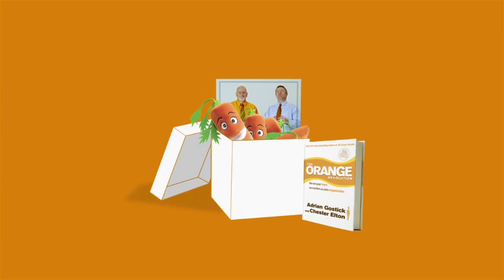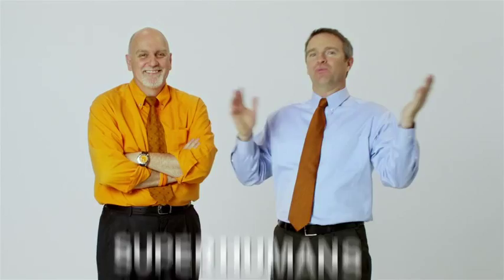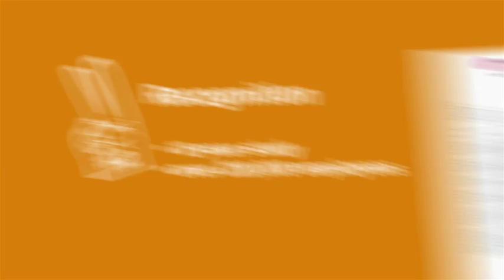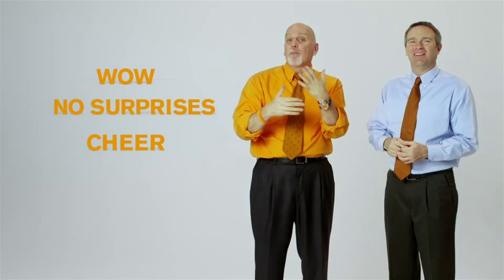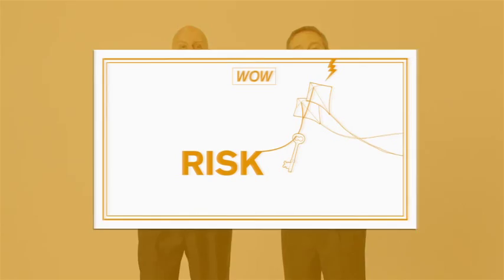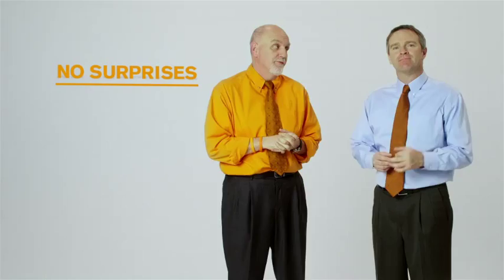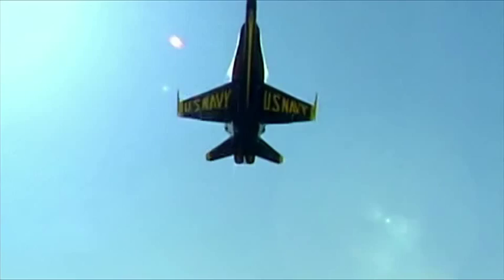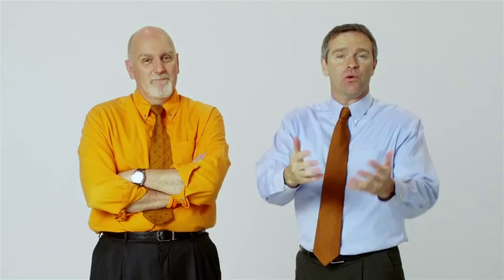Orangeification in a Box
What are the 3 things that make a breakthrough team? This lively video introduces the key traits found in breakthrough teams as outlined in the "The Orange Revolution." Hosted by Chester Elton and Adrian Gostick